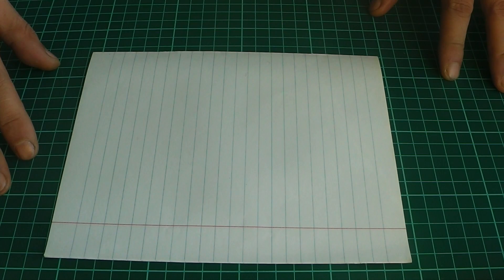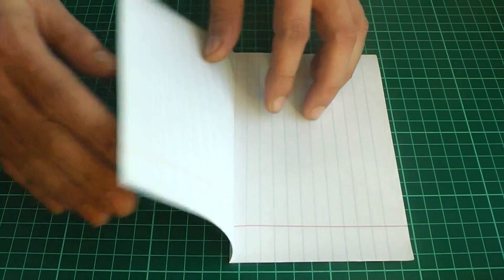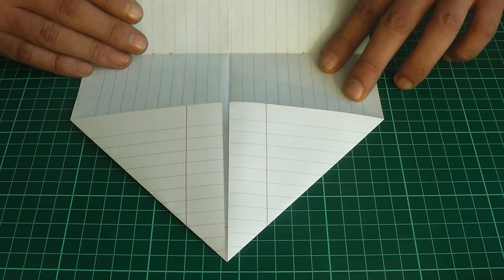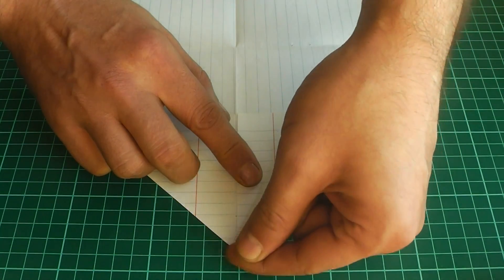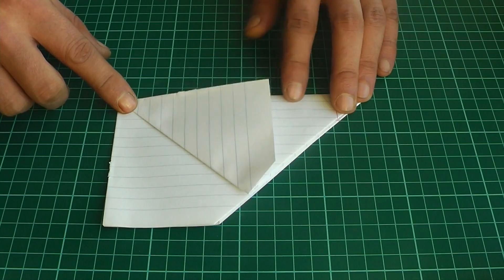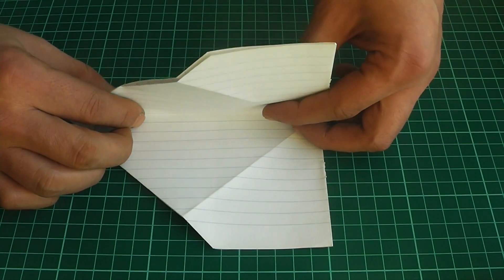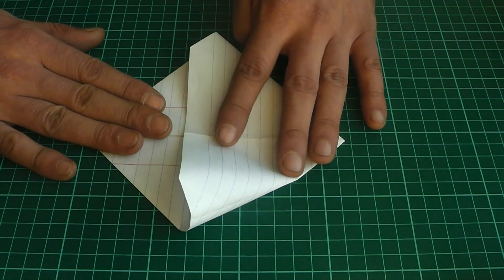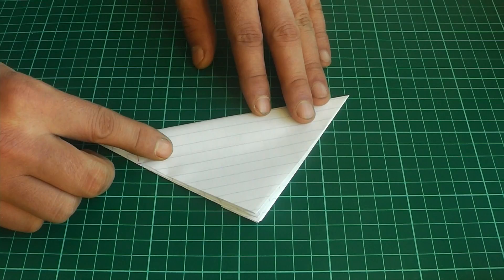Оригами хлопушка Как сделать двойную хлопушку из бумаги оригами / Origami clapperboard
Отличная двойная хлопушка из бумаги. Этой хлопушке позавидуют все ваши друзья. Делается оригами хлопушка из обычного двойного листа из школьной тетради.

Оригами хлопушка  Как сделать двойную хлопушку из бумаги оригами
Origami clapperboard How to make a double clapperboard from origami paper